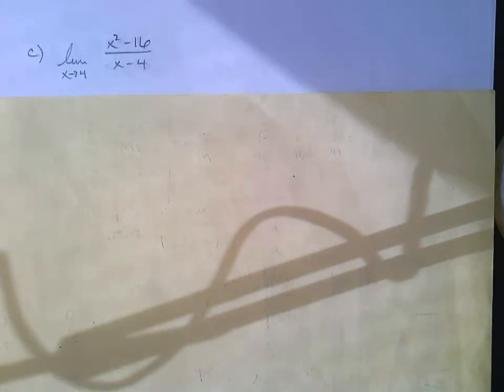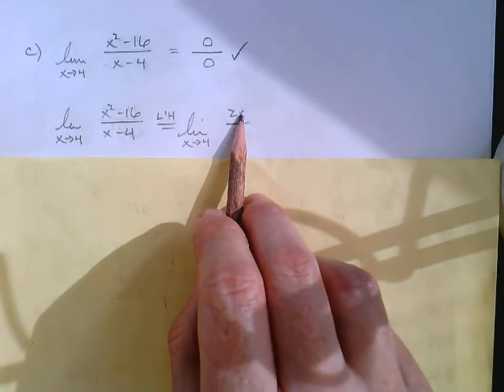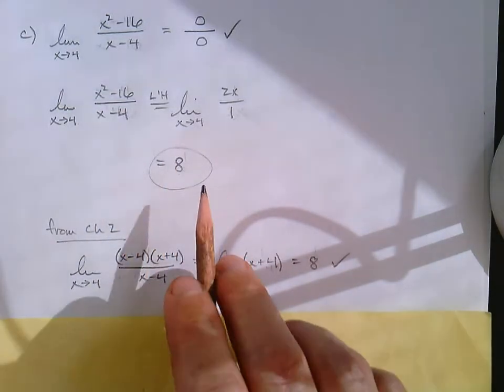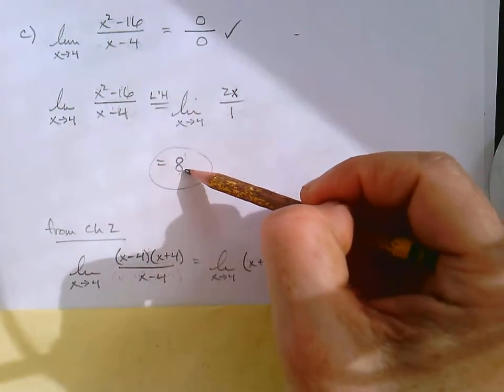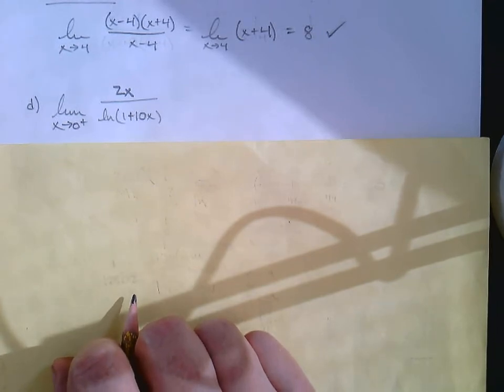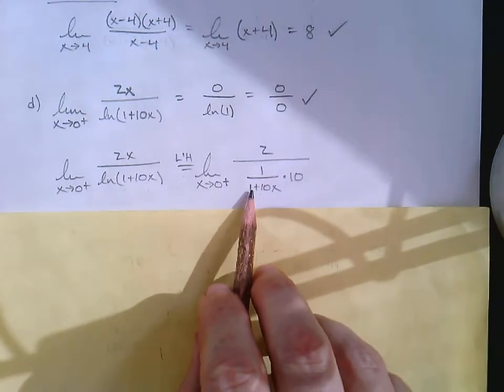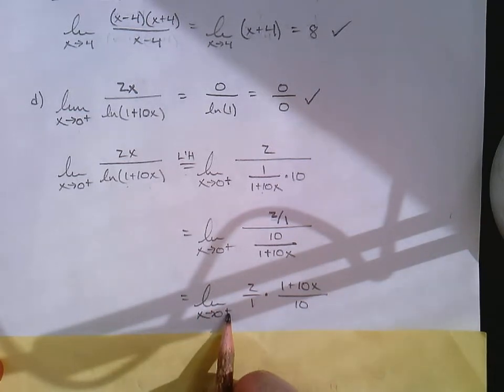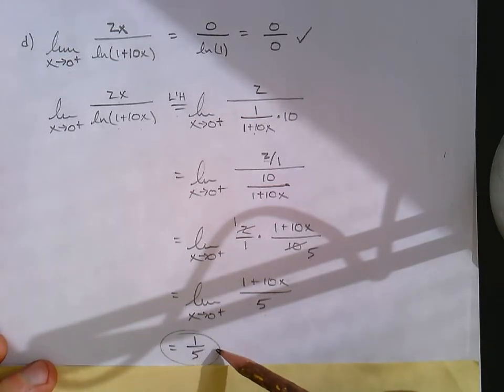121, 4.3 - part 2